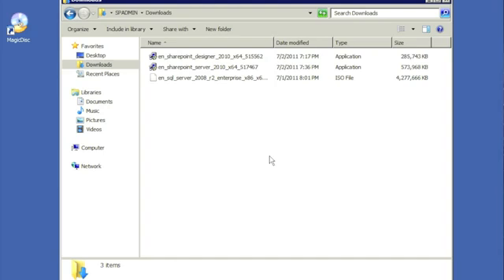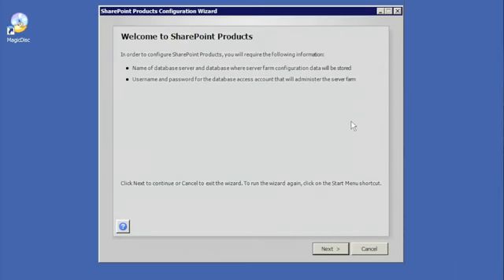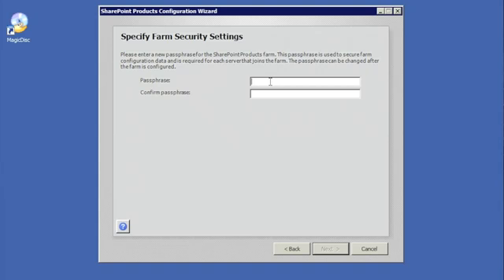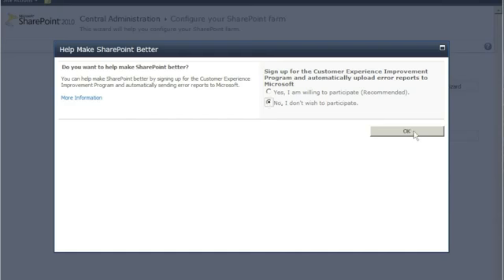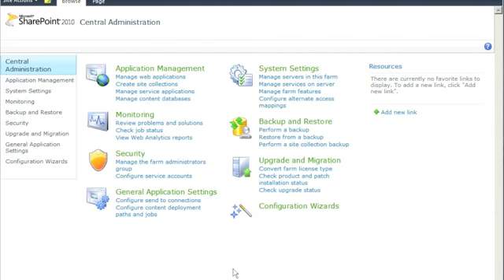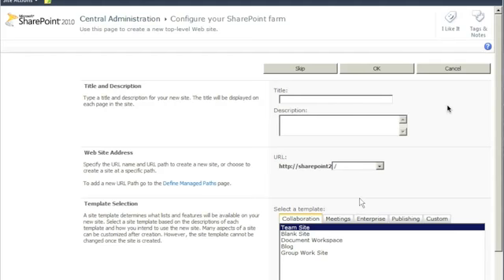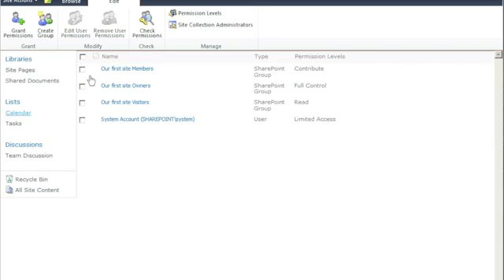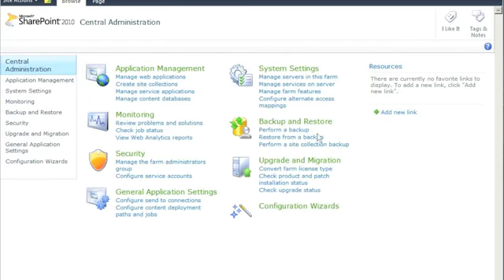SharePoint 2010 installation Part 2 YouTube